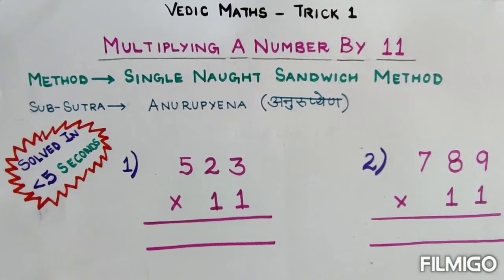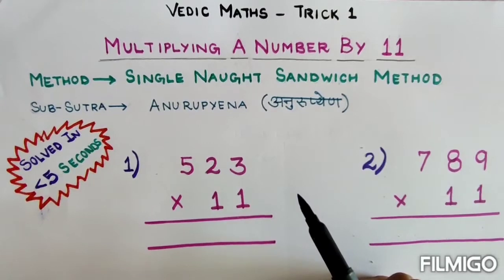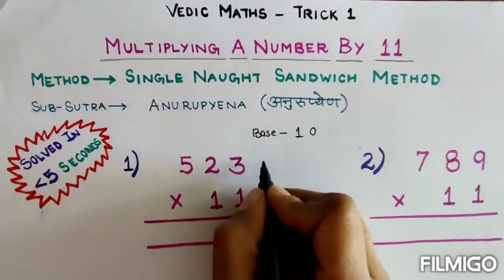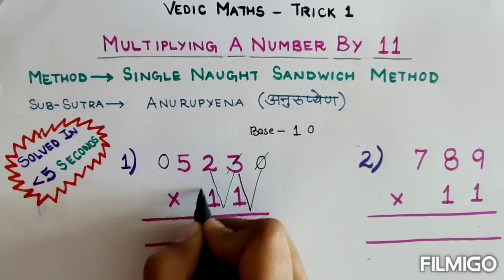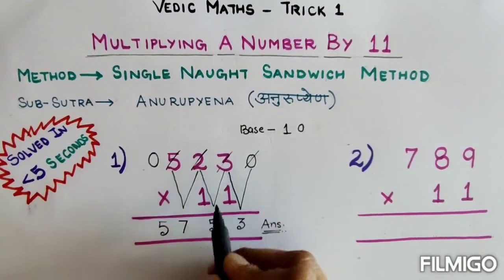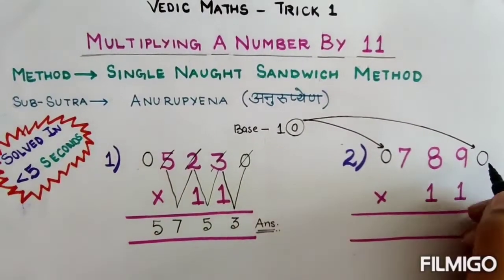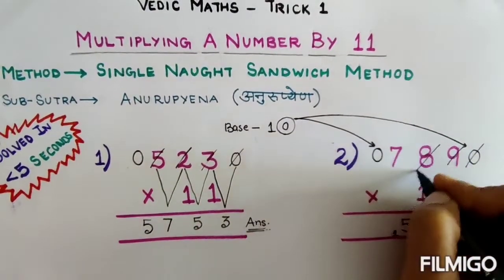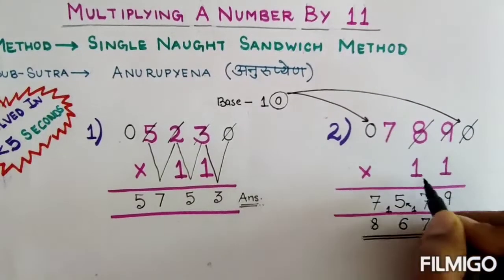Vedic Maths Trick for fast calculation Multiply a number by 11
A fast way to multiply any number by 11in Less than 5 seconds.
This is called Single Naught Sandwich Method. Where, Naught is 'Zero'.
We sandwich the Multiplicand with the no. of zeroes present in nearest base of Multipiler's. Then we add no. of digits(=no. of zeroes in base +1) of the multiplicand , starting from right to left